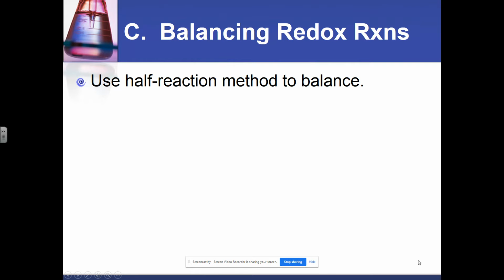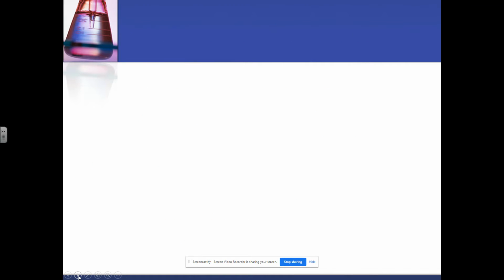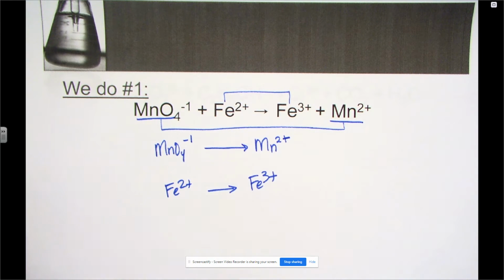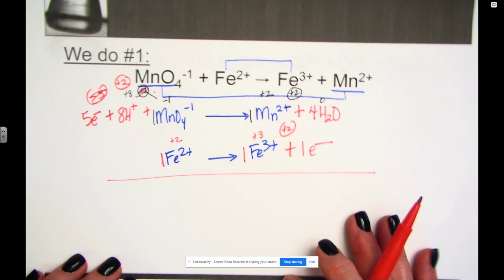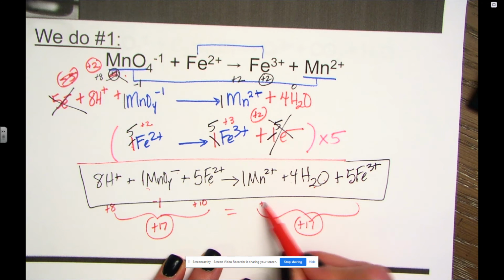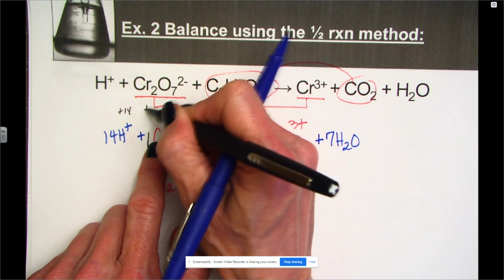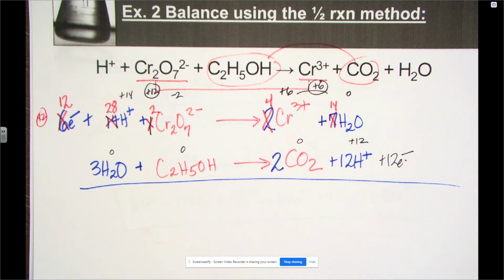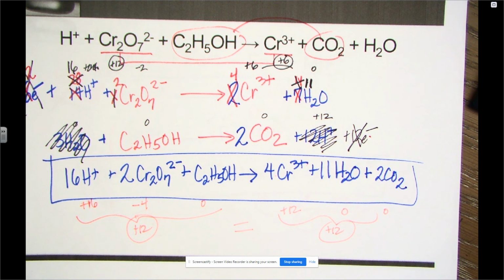AP CHEM Balancing Redox Reactions by Half-reaction method